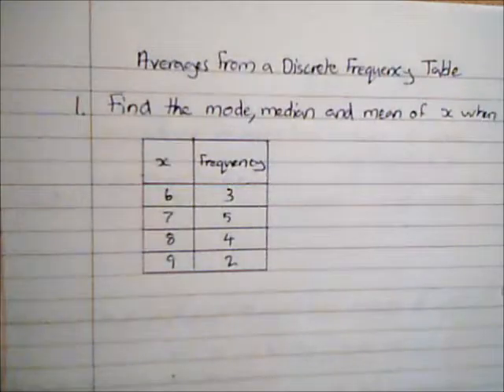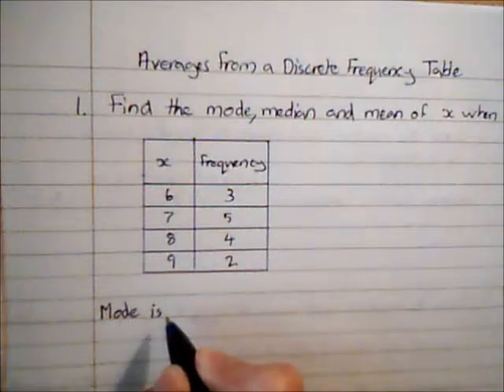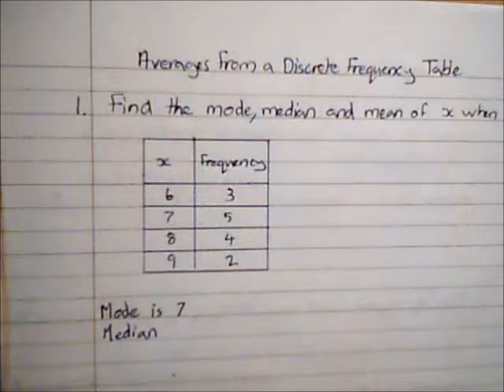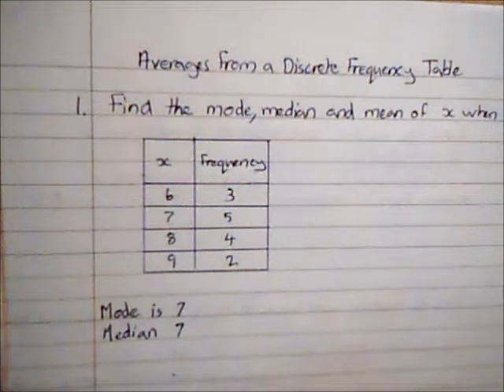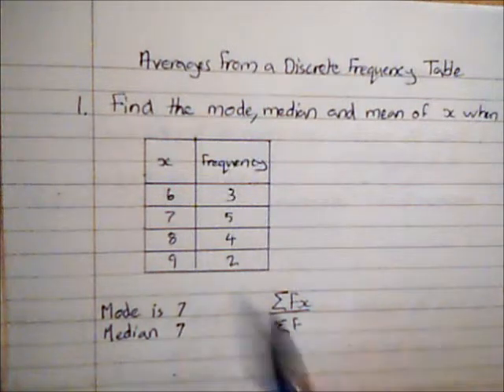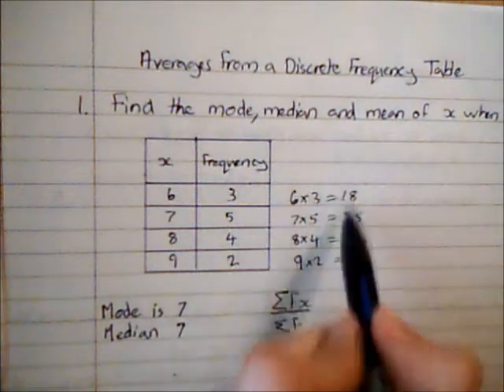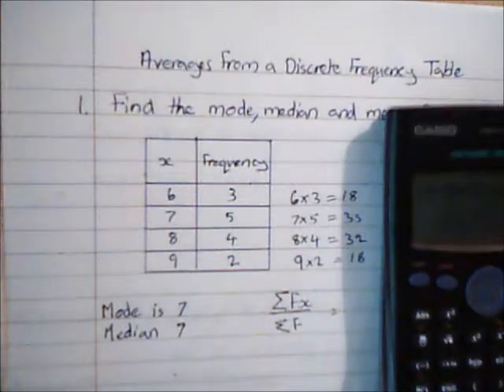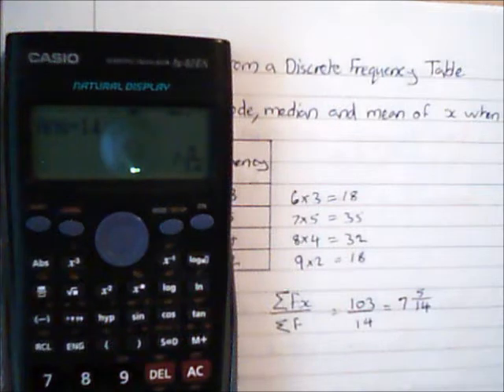Averages from a Discrete Frequency Table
Video on how to calculate averages from discrete tabulated data.